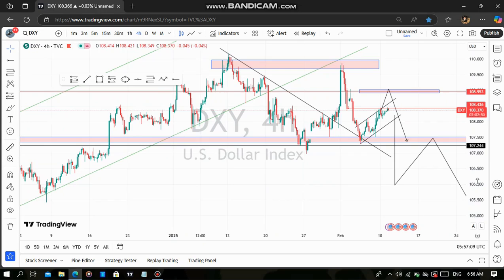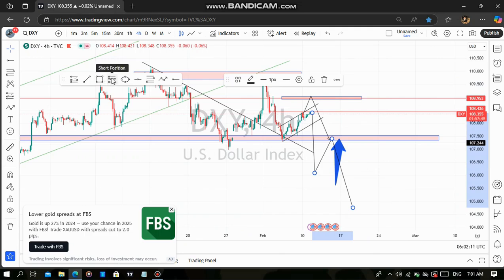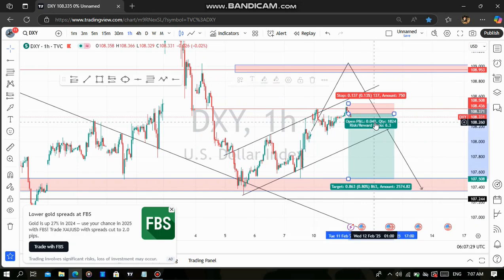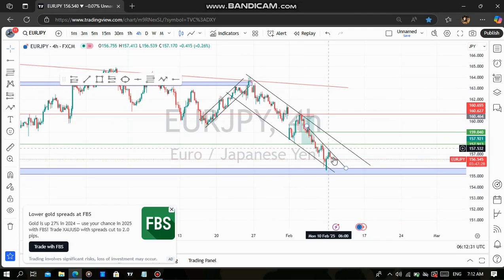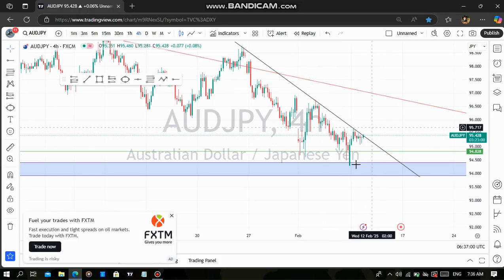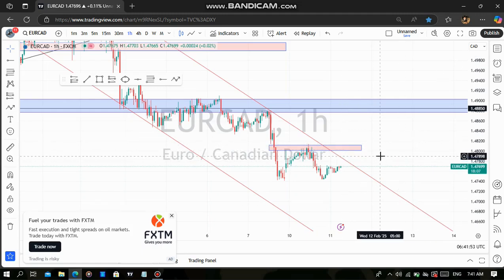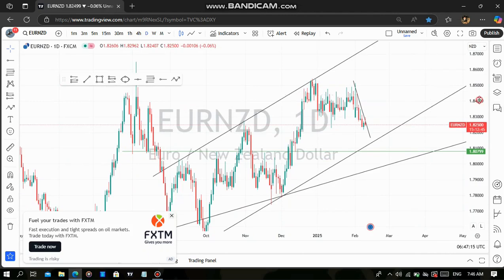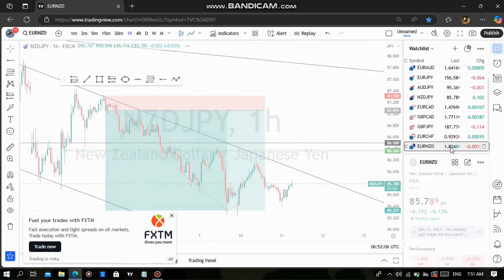Weekly Analysis for Mon, 10 Feb to Fri, 14 Feb 2025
This videos only shows the analysis for the week.. it's not a trading signal to be traded blindly as most still requires more confirmation before considering taking the trades..